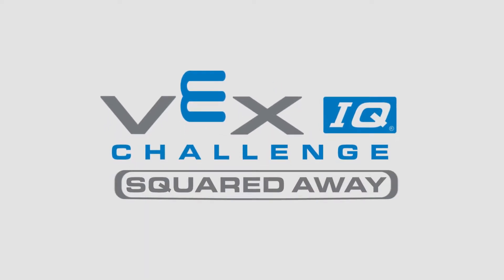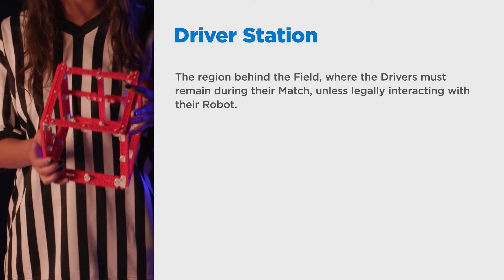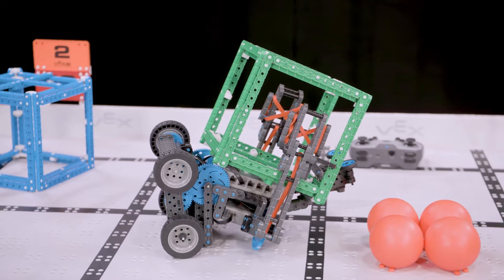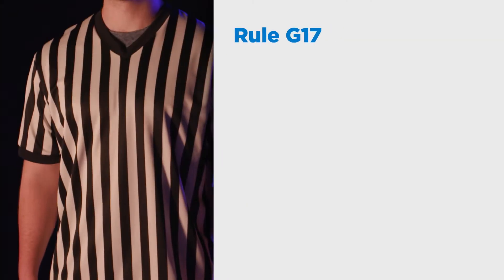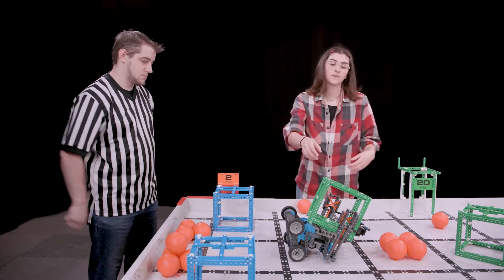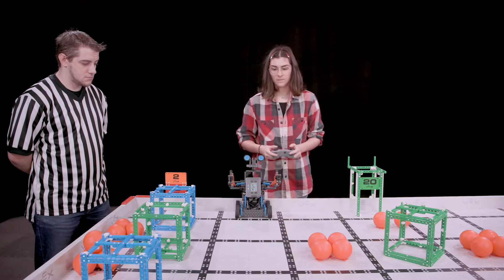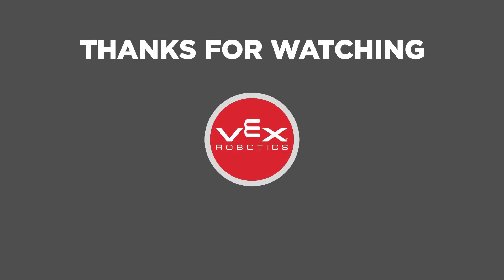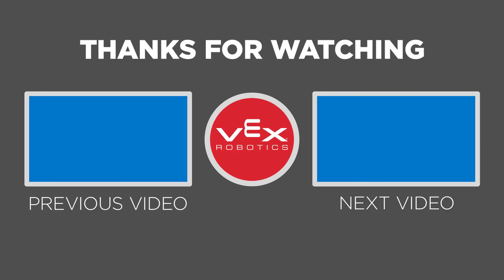VIQC Squared Away - Referee Training - Chapter 5: Driver Station and Human Interaction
Watch the Referee Training series to learn more about VIQC Squared Away, or to prepare to referee official matches. Chapter 5 discusses where drivers are to stand during a match, as well as legal human interactions with robots.